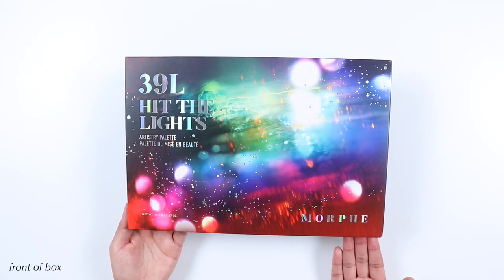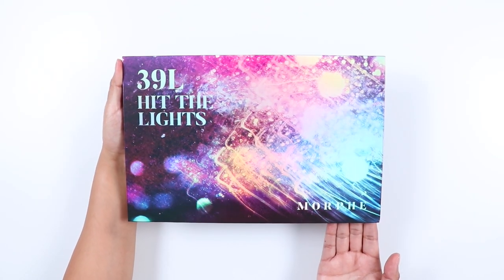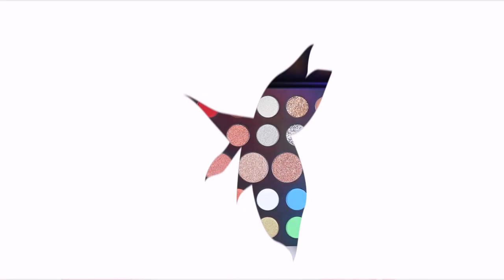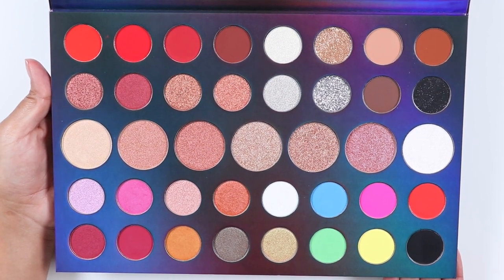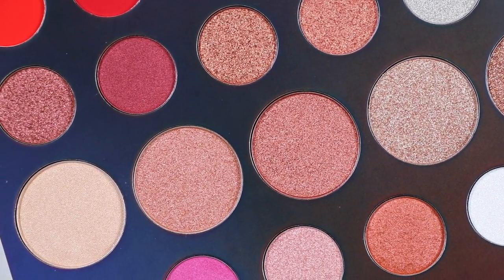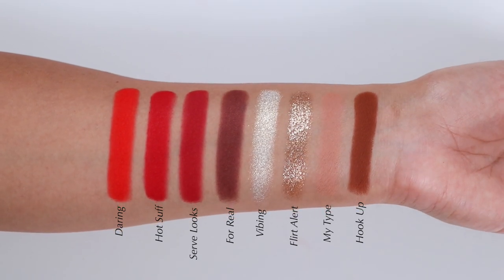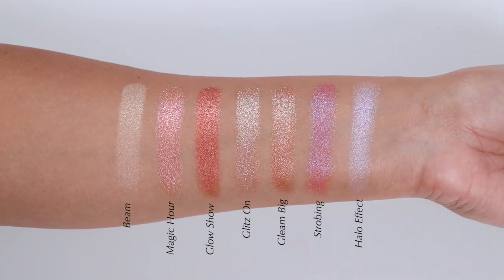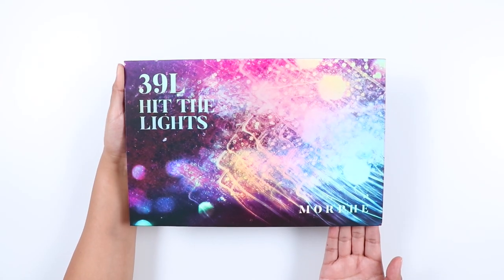Morphe 39L Hit The Lights Eyeshadow Palette Review + Swatches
In this video I have a review and swatches on the Morphe 39L Hit The Lights eyeshadow palette. I hope you guys find this video helpful.

FTC This is Not a sponsored video, I purchased this palette with my own money but as always all opinions in this video are my own.